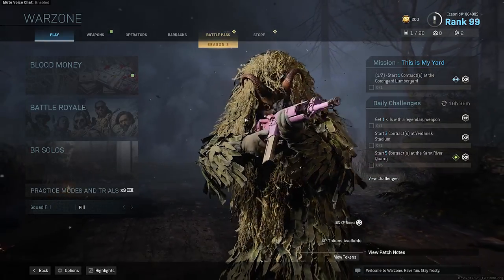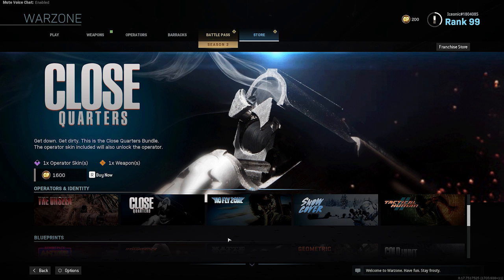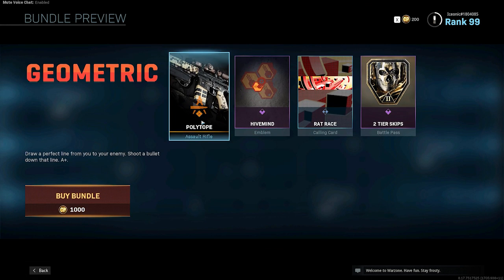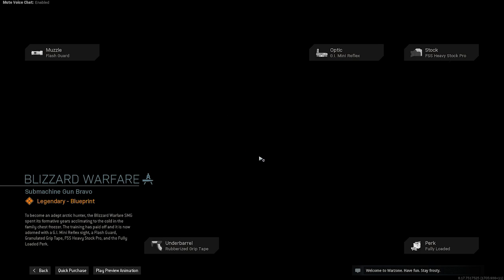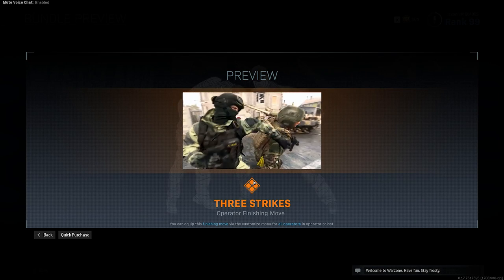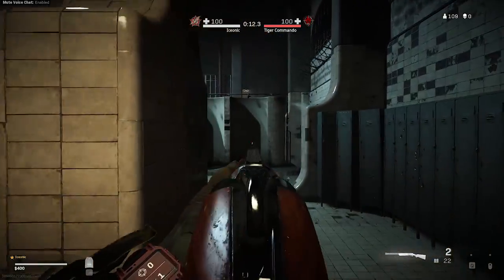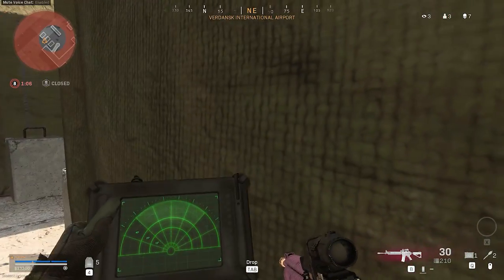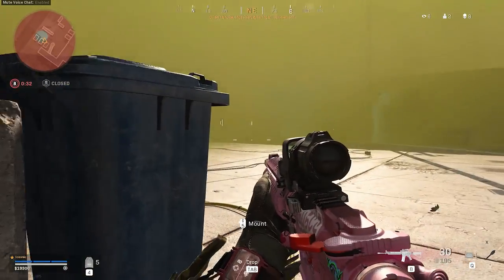SOLOs plays in Call of Duty Warzone | AGS 008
Hi Youtubers, I'm back again with another Epic callofduty warzone video. This video will entail my solo and lonely life of playing warzone as quarantine meets the globe. Stuck in my room editing and recording all my gaming contents to share to you all.

If you like this video and look forward to more contents from us.

Music Credits